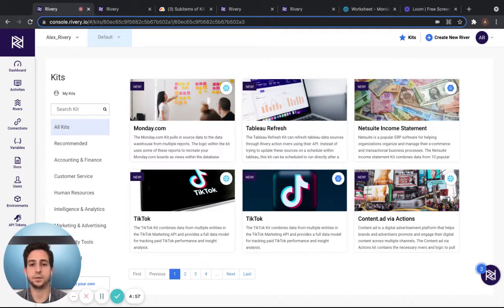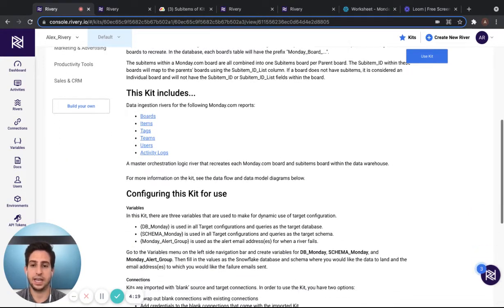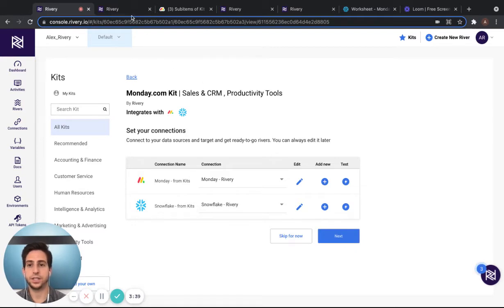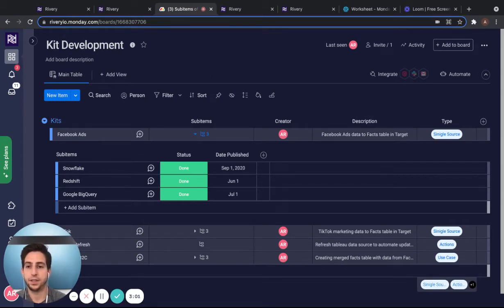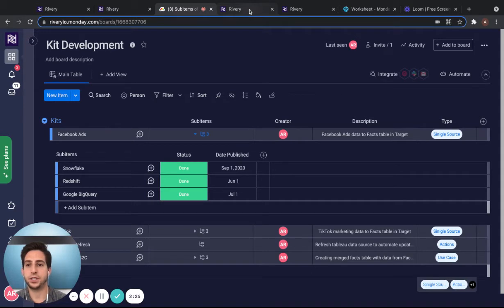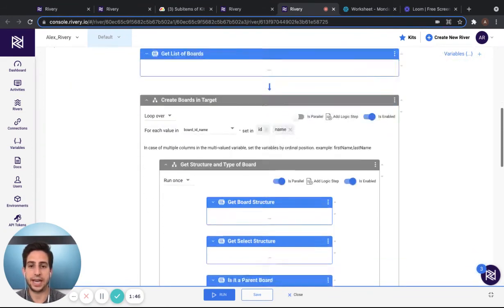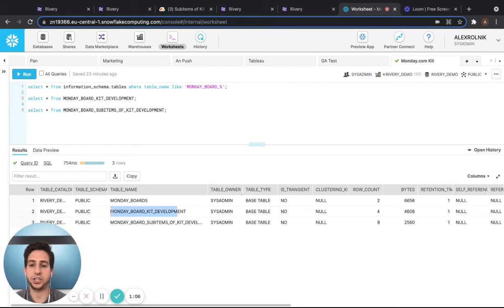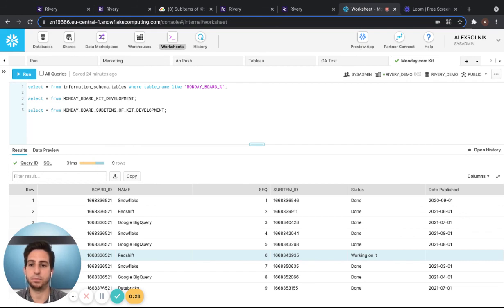How to Connect Monday.com to Snowflake | Rivery Data Model Kits | Rivery Data Management Platform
The Monday.com Kit pulls in source data to Snowflake from multiple reports. The logic within the kit uses some of these reports to recreate your Monday.com boards as views within the database.

If no specific boards are selected in the source reports, the Kit will create a table for each Monday.com board. To get specific boards as tables in Snowflake, you will need to filter the Monday – Boards report. That is the table that provides the logic with what boards to recreate. In the database, each board’s table will have the prefix “Monday_Board_…”.

The subitems within a Monday.com board are all combined into one Subitems board per Parent board. The Subitem_ID within these boards will map to the parents’ boards using the Subitem_ID_List column. If a board does not have subitems, it is considered an Individual board and will not have the Subitem_ID or Subitem_ID_List fields within the board.

This Kit includes data ingestion rivers for the following Monday.com reports:

- Boards
- Items
- A master orchestration logic river that recreates each Monday.com board and subitems board within Snowflake.

Variables

In this Kit, there are three variables that are used to make for dynamic use of target configuration.

- {DB_Monday} is used in all Target configurations and queries as the target database.
- {SCHEMA_Monday} is used in all Target configurations and queries as the target schema.

Go to the Variables menu on the left side navigation bar and create variables for DB_Monday, SCHEMA_Monday, and Monday_Alert_Group. Then fill in the values as the Snowflake database and schema where you would like the data to land and the email address(es) to which you would like the failure emails sent.

Connections

Kits are imported with ‘blank’ source and target connections. In order to use the Kit, you have two options:

- Swap out blank connections with existing connections
- Add credentials to the blank connections that come with the imported Kit